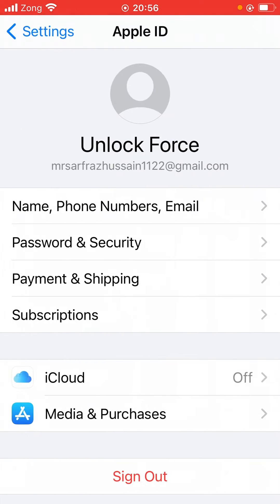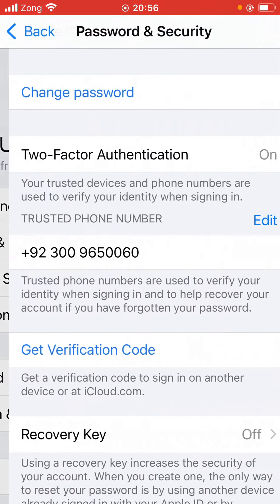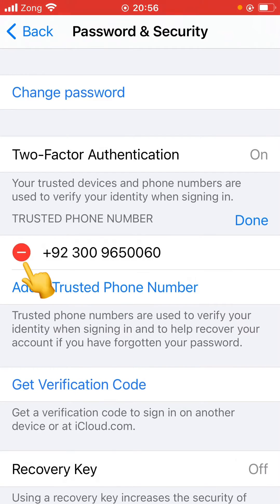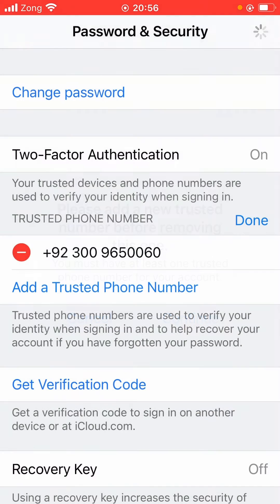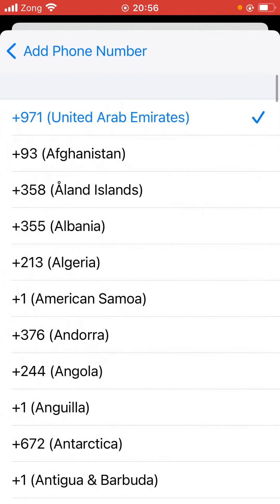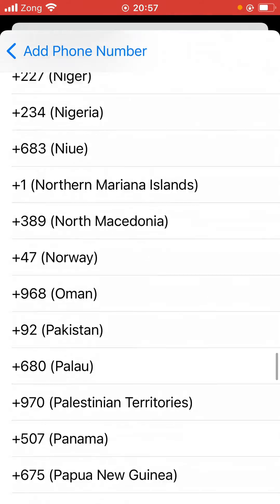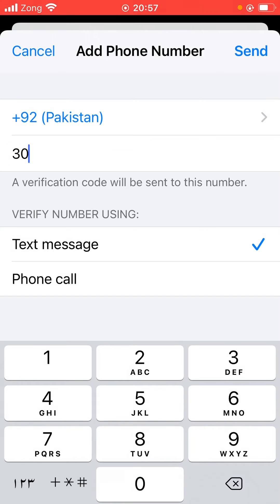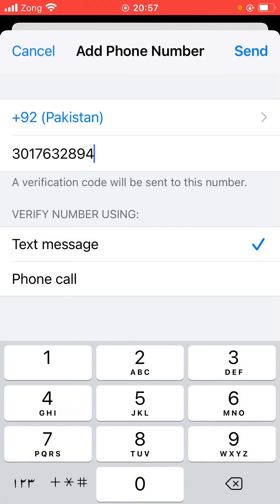How to change apple id two factor authentication Phone Number | iOS 14